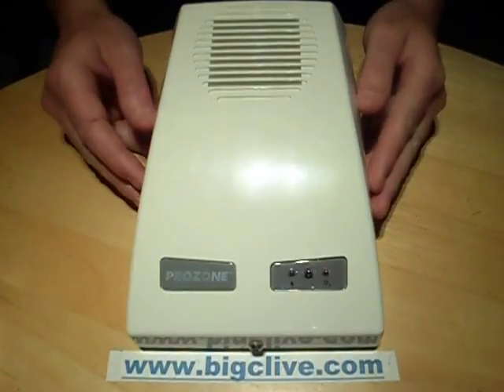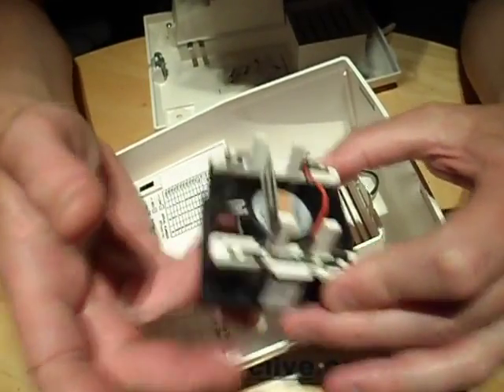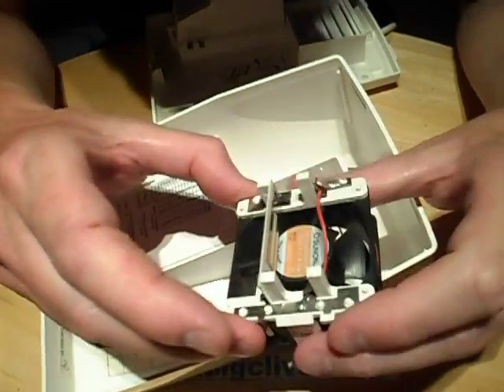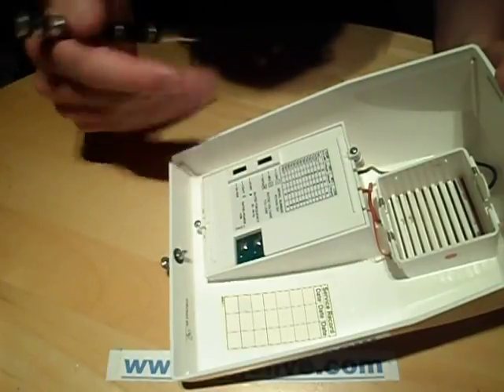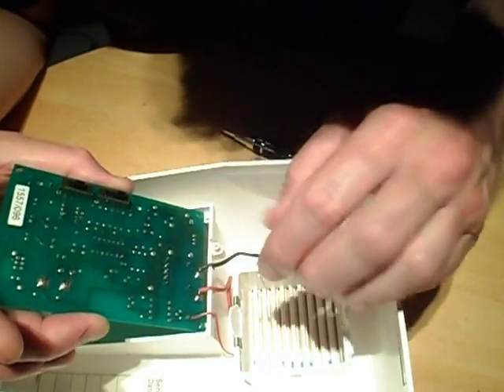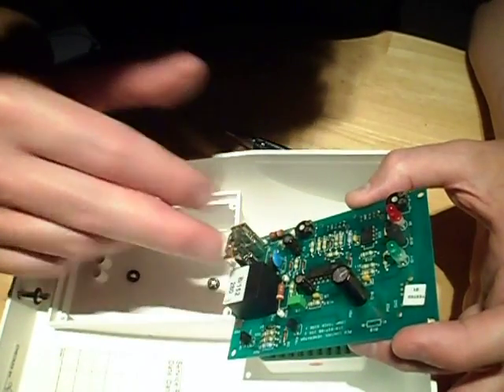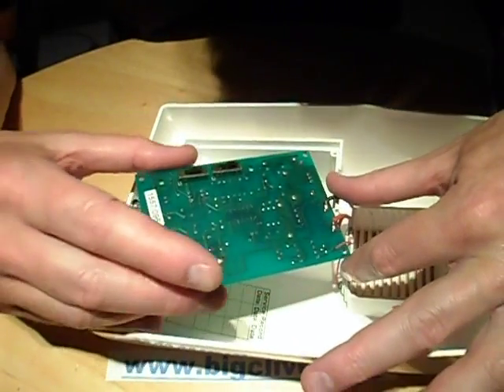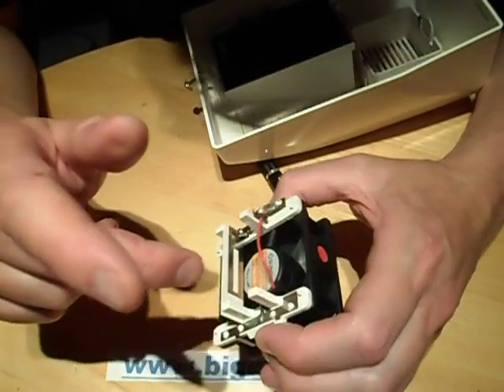A look at the insides of a public toilet ozone generator.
Here in the UK they sometimes use low output ozone generators in public toilets to reduce odours instead of just masking them with aroma dispensers.  The idea is that the active oxygen generated by corona discharge oxidises the odours and makes the air smell clean.
This device is quite neat in that it allows you to set low, medium or high ozone generation and also has a light sensor to detect the lighting in the toilets so it can operate either continuously, when it's bright (lights on, toilets open) or when it's dark (lights off, toilets closed.)
The unit is designed for easy maintenance and cleaning with a single tamper-proof quarter-turn screw holding the lid closed.  When unlocked it hinges out and unhooks with the shielded mains power supply (12V DC unregulated) staying on the wall-plate and the circuitry and ozone module coming off with the lid.
The ozone generator module consists of a small computer style fan in a removable plastic frame with three contacts on the sides.  A common connection for the fan and corona plate, a 12V feed for the fan and a high voltage AC feed for the corona plate.  The corona plate consists of a rectangular piece of thin ceramic with a foil pattern on both sides that overlaps in the central area so that when a high voltage, high frequency supply is applied to it a visible purple corona discharge is formed where the current is capacitively coupling from one side of the ceramic to the other.  This occurs in lines at the edges of the foil plates.
The ceramic corona panel is replaceable, and held in place by springy steel connections.
The circuitry consists of an LM358N op-amp for the light sensor and an NE556N dual 555 style timer chip.  One section of the timer is used to cycle the ozone generation on and off to vary its output, while the other seems to be driving the power transistor on the ozone plates high voltage transformer.
I'm not sure how old this particular unit is.  It doesn't look old, but it does have a damaged contact on the ozone module which may suggest why I got it quite cheap on ebay.  No problem to fix though.  The circuitry almost seems a bit old fashioned, but is probably quite reliable.